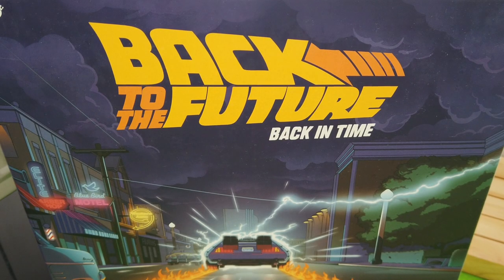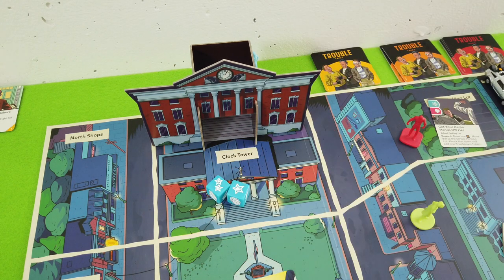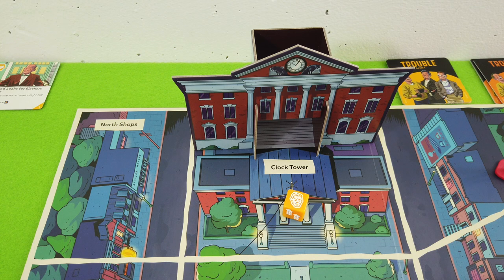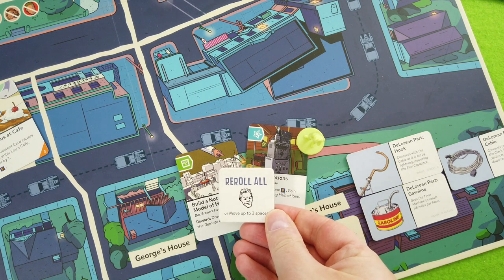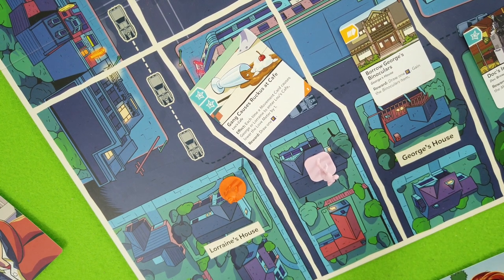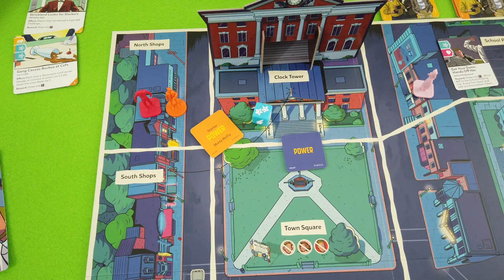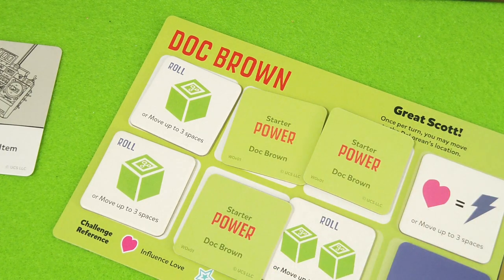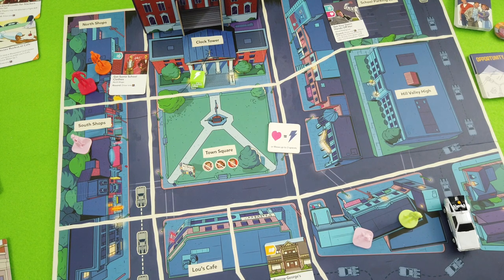jPlay plays Back to the Future: Back in Time - Part 2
Let's continue our playthrough of "Back to the Future: Back in Time" and let's also hope we can finally move the DeLorean into the correct direction (forward!) :-D

Partner links / Ads (Werbung):
Buy "Back to the Future: Back in Time" on Amazon (US)